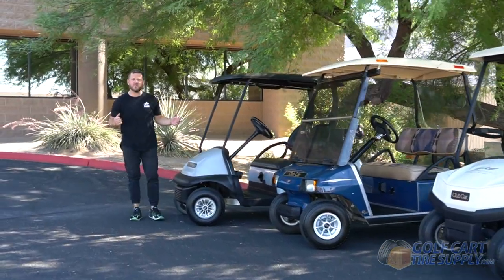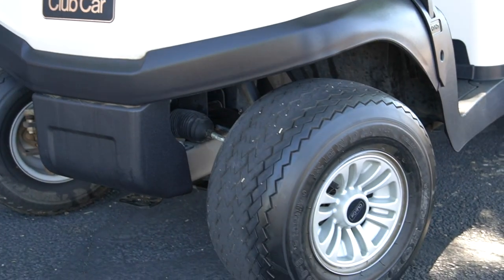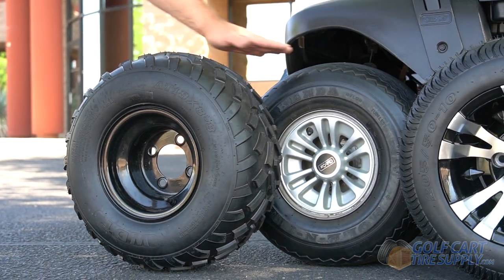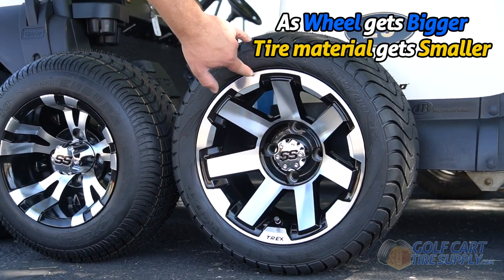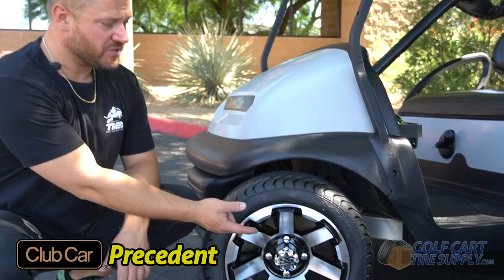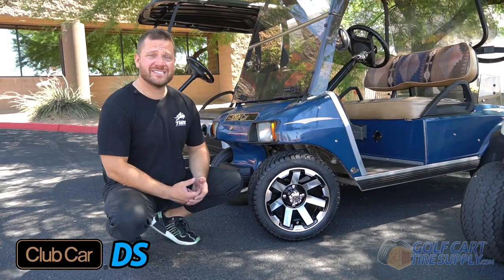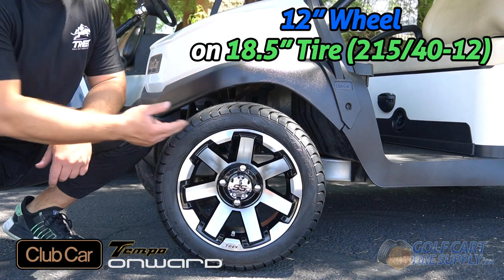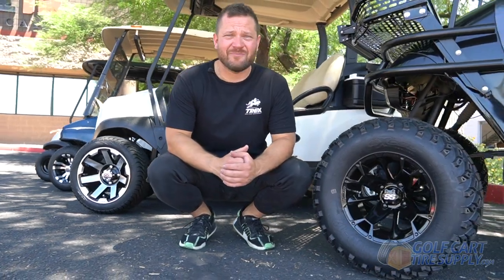Non-Lifted Club Car Golf Cart Wheels and Tires *What Fits Stock NO LIFT!?*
We break down what size golf cart wheels and tires fit Club Car Precedent, Club Car DS, Club Car Tempo and Club Car Onward with no lift kit! In just 2-minutes, you will know every wheel and tire size that can fit on your Factory Height Club Car golf cart.

00:00 Introduction
00:10 Stock Club Car Wheel & Tire Size
00:20 Wheel and Tire Sizing Explained
01:00 Club Car Precedent Fitment
01:16 Club Car DS Fitment
01:33 Club Car Tempo & Onward Fitment
01:50 Summing it up!